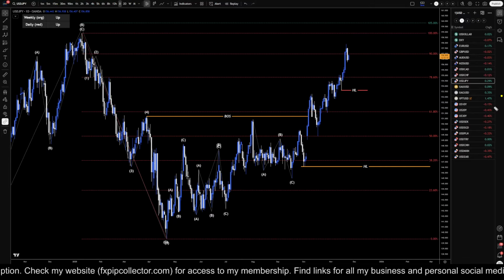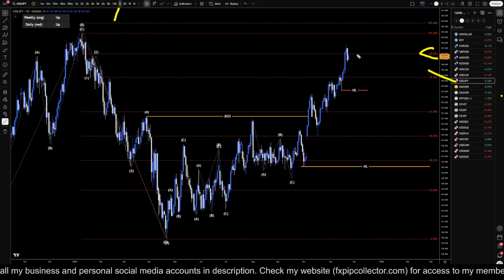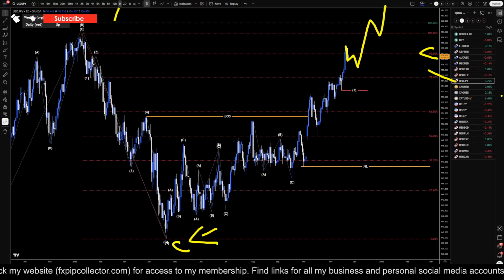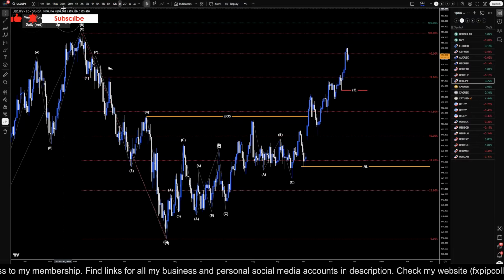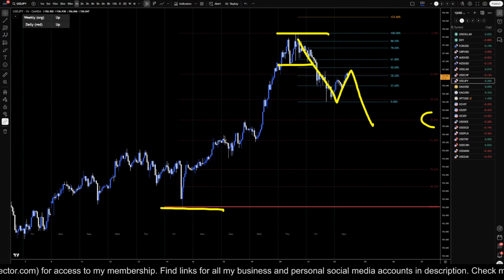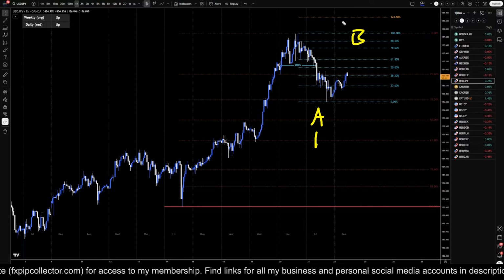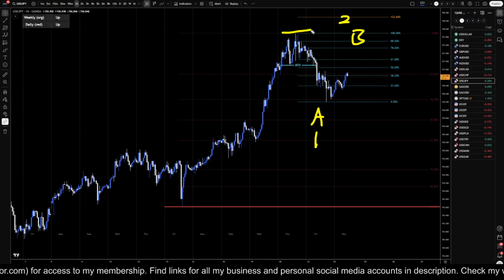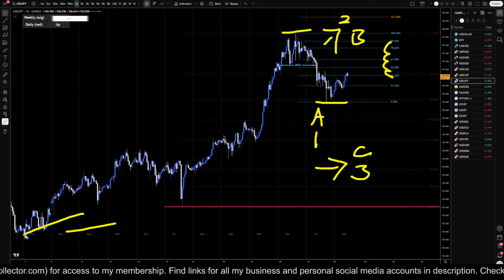USDJPY Forecast and Technical Analysis for November 24, 2025